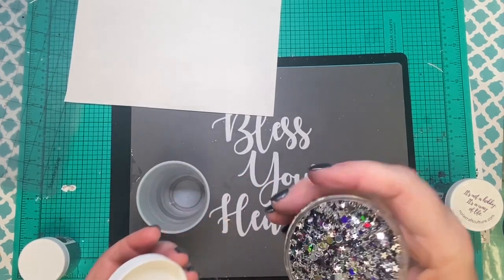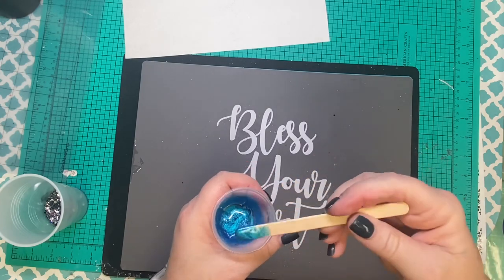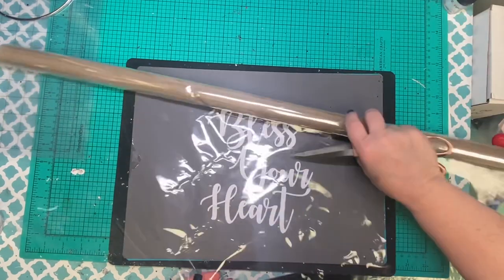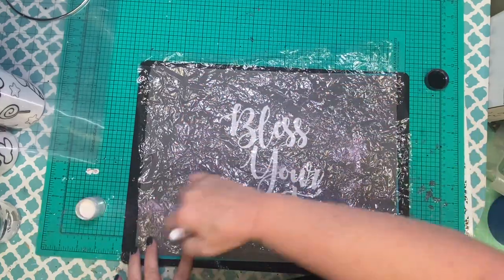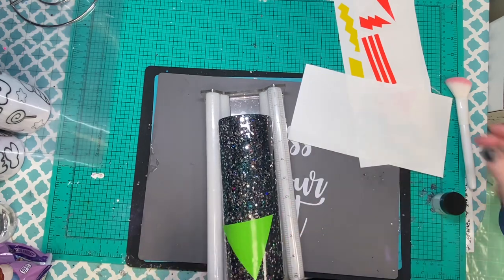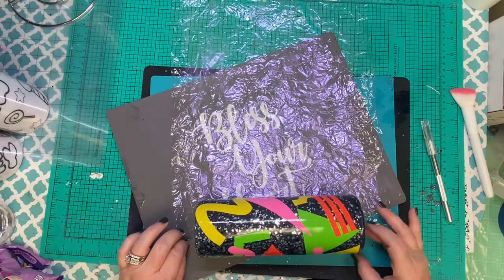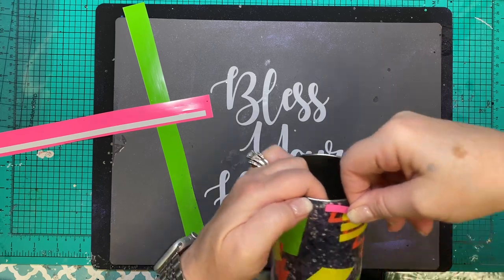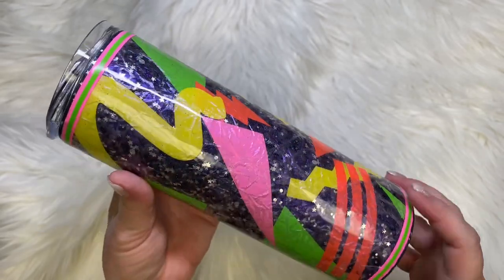90s Windbreaker Inspired Tumbler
Glitter and Pigments used
  All Nighter, Presley, Muse

Aleene’s Tack It Over and Over

Cellophane from Dollar Tree